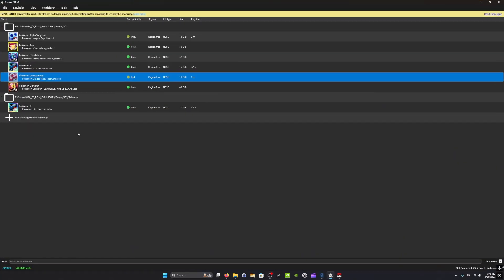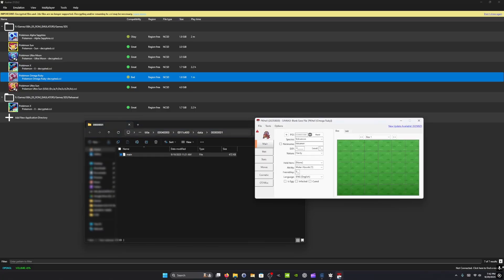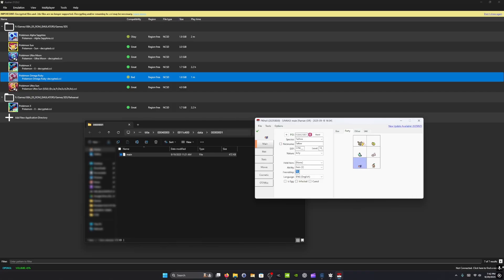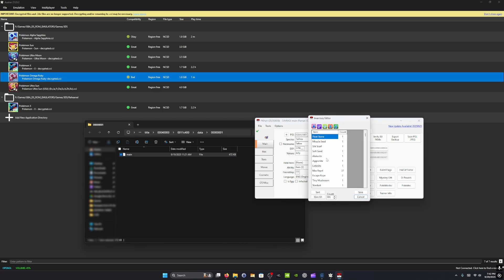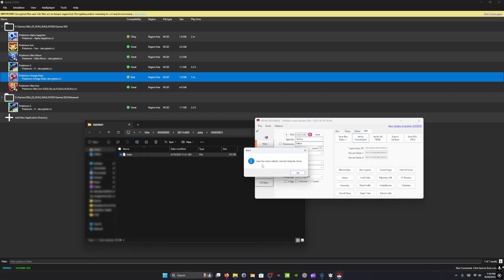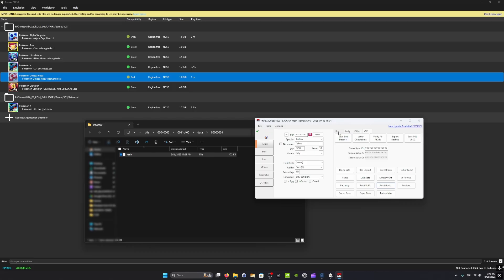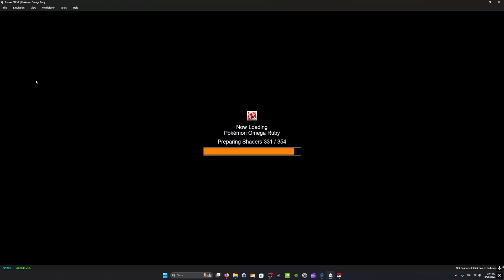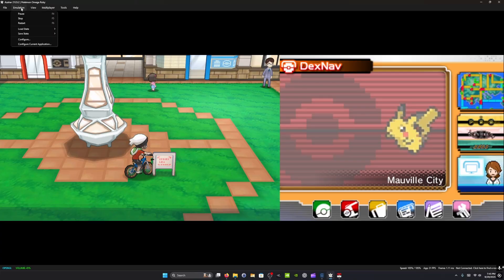PKHeX Guide: How to Edit and Modify Your 3DS Pokémon Saves from Citra & Azahar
In this video I quickly go over how you can take your save games from Citra or Azahar emulator and import them in Pkhex for editing. While the demonstration is from Azahar, it is a spiritual successor to Citra so the steps are not much different and you should be able to follow along.